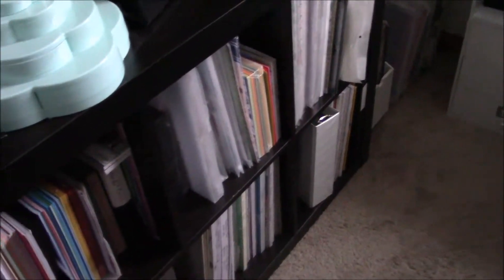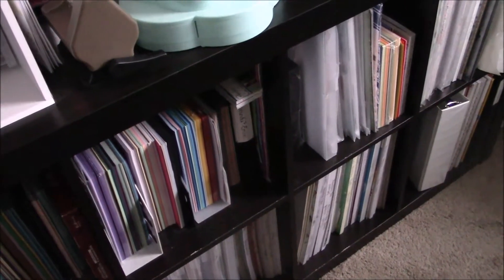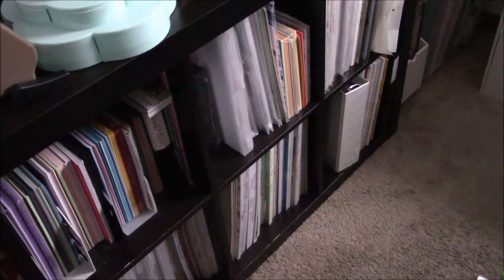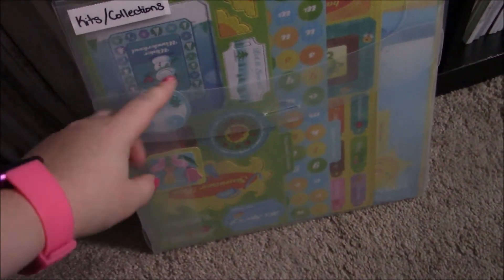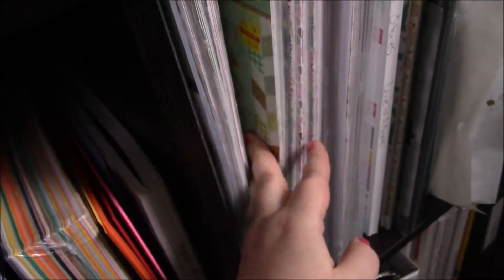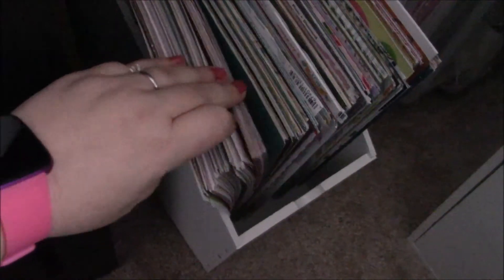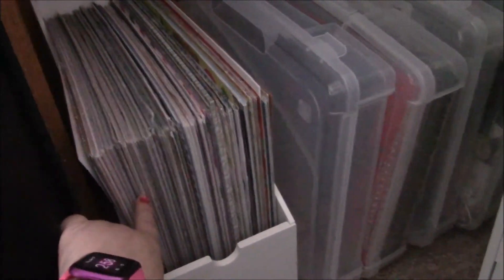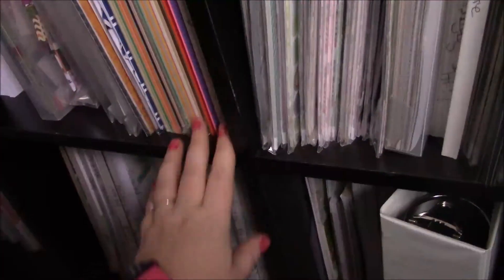Single Sheet Paper Storage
Been working on some organizing my space a bit here and there. One thing that has bugged me was my single sheets of paper not being organized. How do you organized yours? Needing some ideas on the random sheets I have. Have a great day!